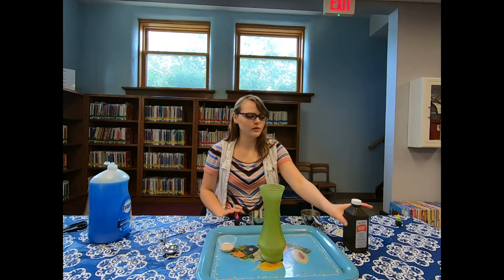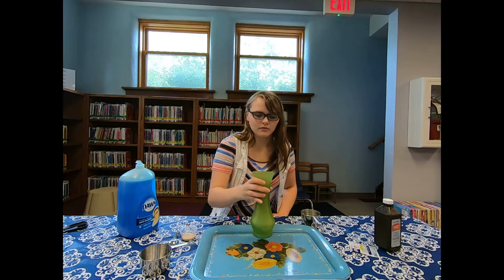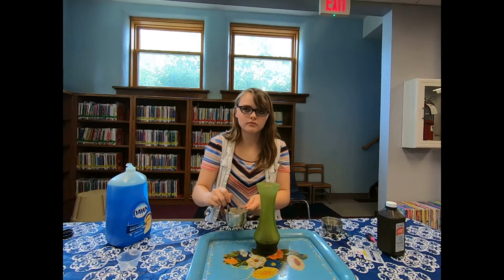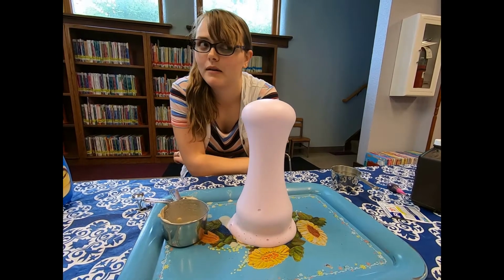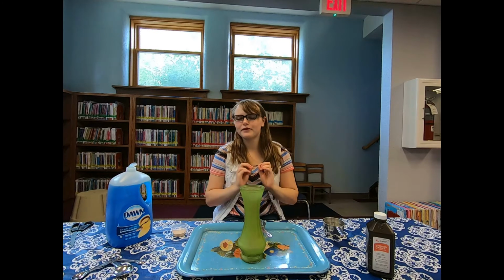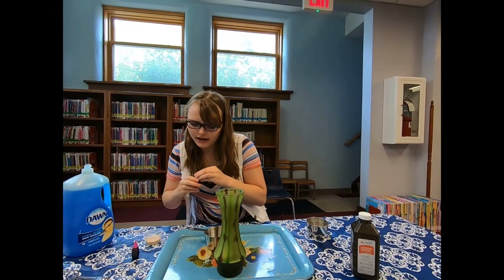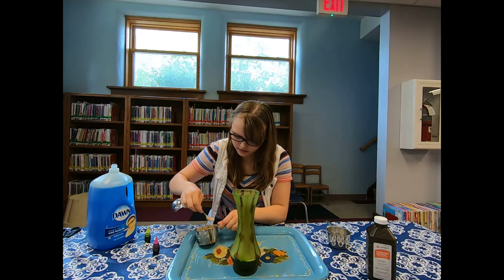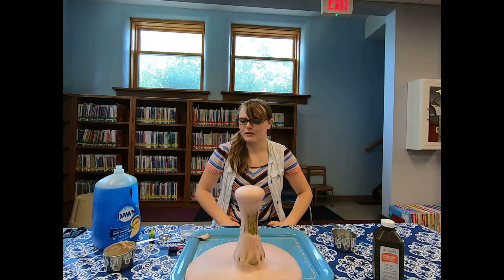STEAM Camp Week 8 : Elephant Toothpaste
Join us as we learn how to make Elephant Toothpaste using STEAM concepts!